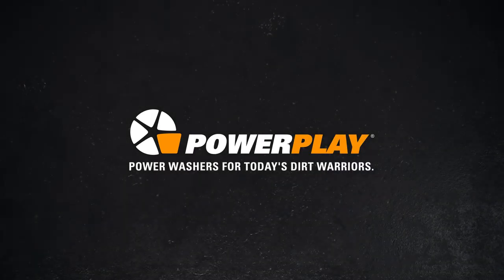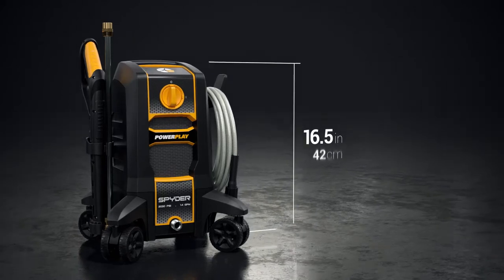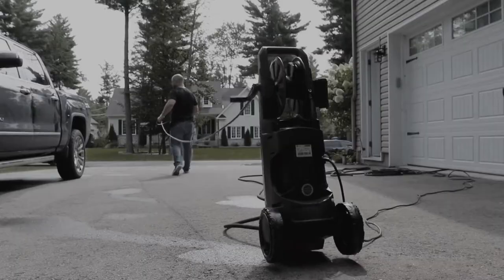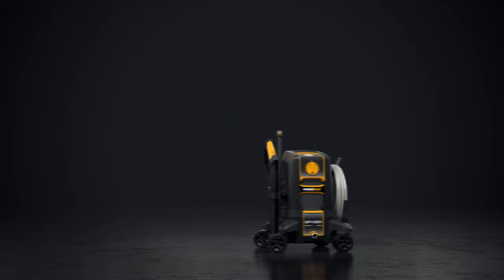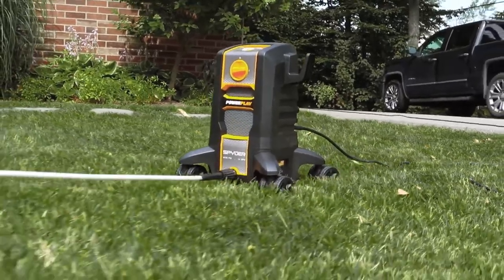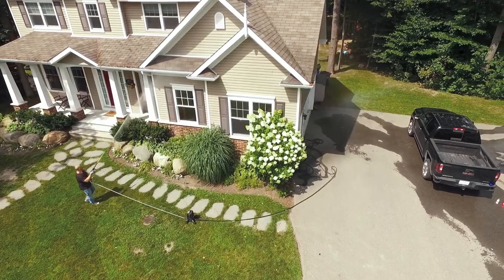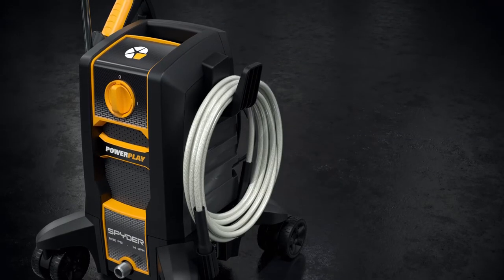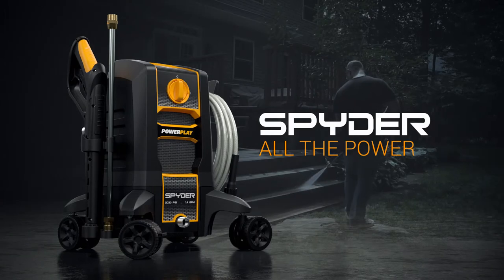Introducing Powerplay Spyder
Powerplay is proud to introduce the SPYDER, a full-sized power washer inside an ultra-compact frame. At only 16.5 inches tall, it is small enough to store in any garage, shed, or apartment, yet powerful enough to handle even the biggest job.